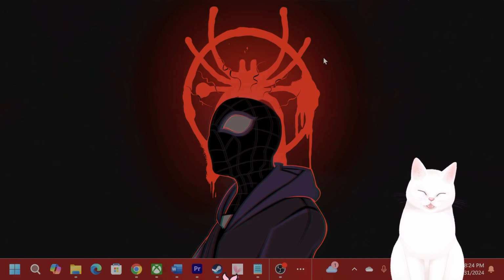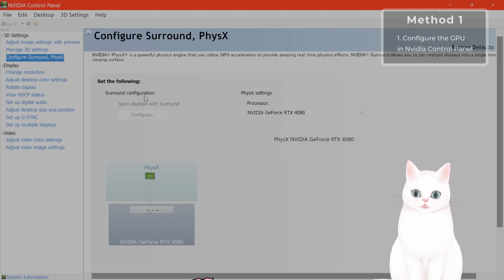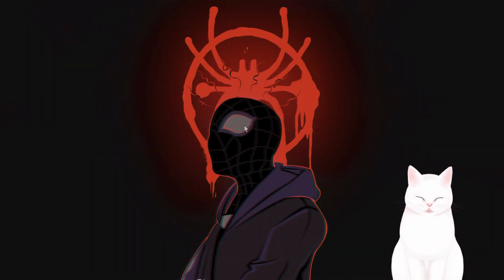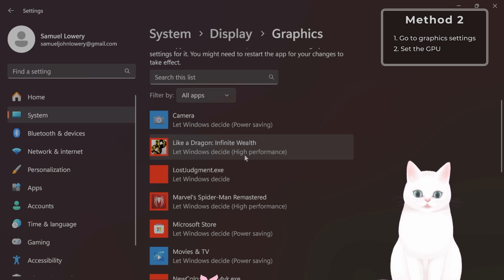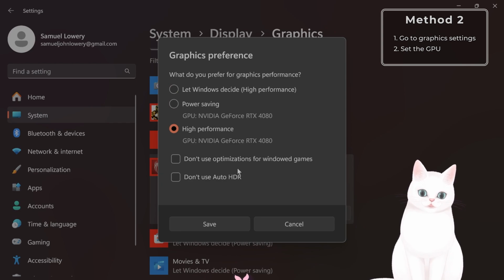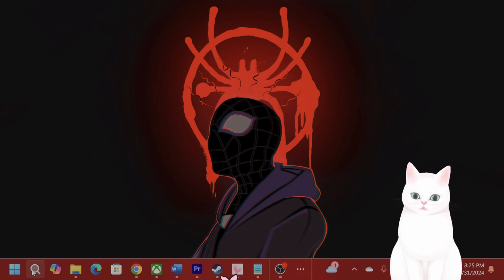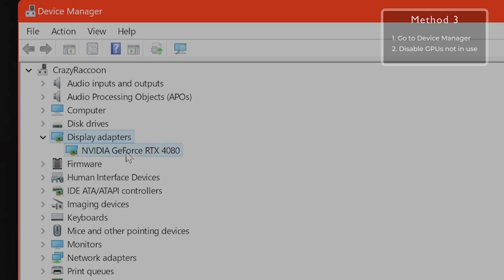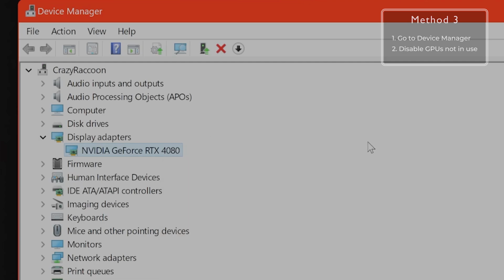How to make NVIDIA as the Default Graphics Card in Windows 11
Are you struggling to set your NVIDIA graphics card as the default GPU on your Windows 11 laptop or desktop? In this quick guide, I’ll show you step-by-step how to switch from an integrated to a dedicated NVIDIA GPU, ensuring top performance for games and apps. Learn how to access the NVIDIA Control Panel, choose the default GPU for your system, and boost your graphics card performance instantly. Say goodbye to lag and hello to a smoother experience!

**Chapters:**

0:00 - Method 1
0:42 - Method 2
1:30 - Method 3